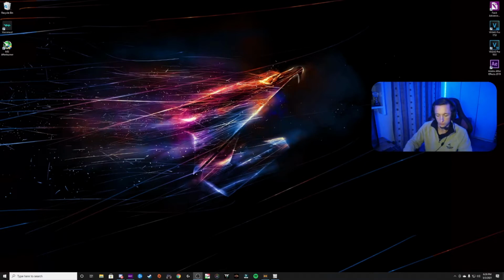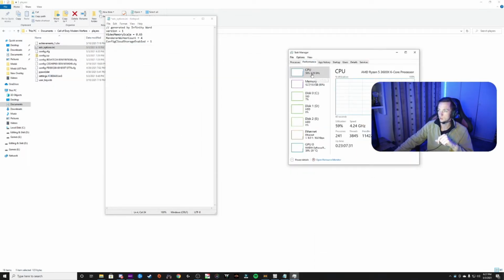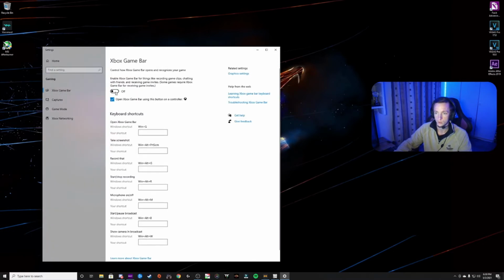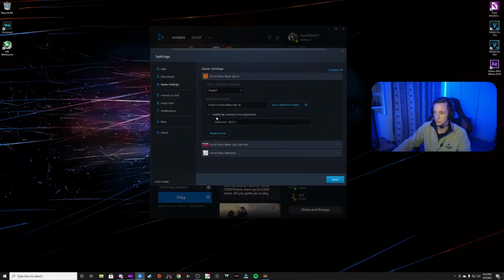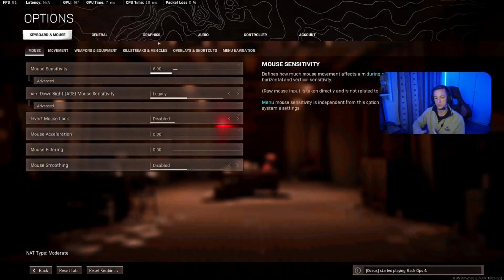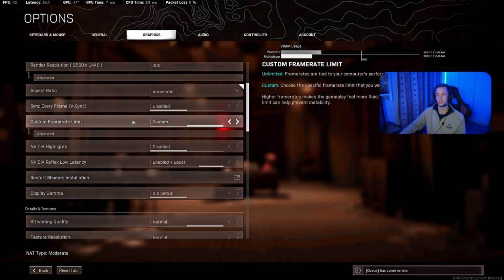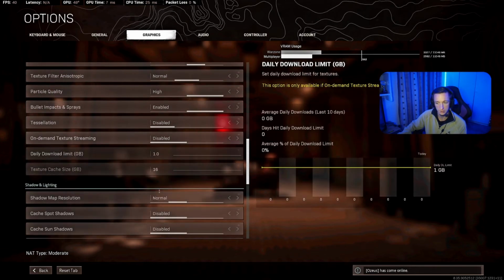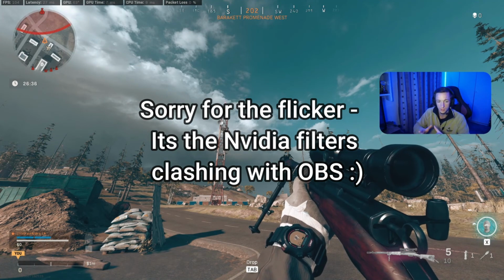🔧 UPDATED SEASON 3 👀 Packet Burst || Warzone Stuttering Fix || Boost FPS warzone in 2021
Cod Warzone How To Fix Stuttering  If your Warzone is stuttering then this is the video for you.  I will show you how to optimize your PC and have it running smoothly.

▬▬▬▬▬▬▬▬ Connect ▬▬▬▬▬▬▬▬▬▬▬▬